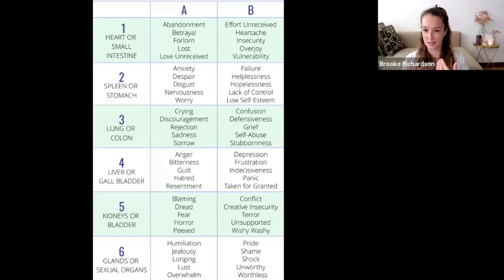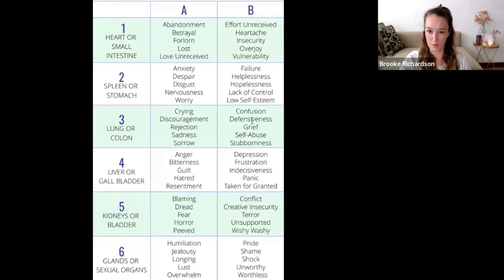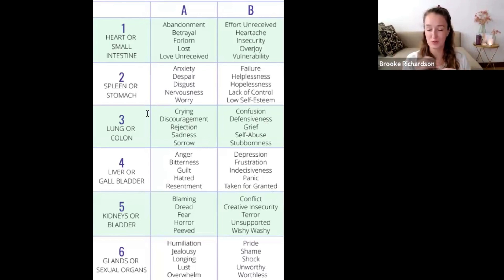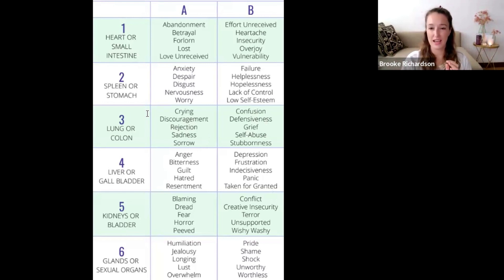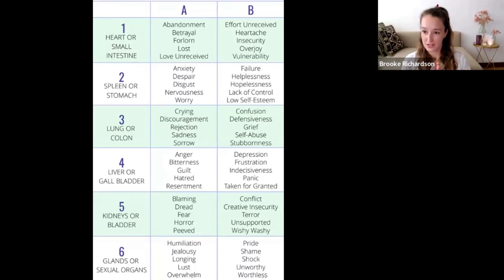Preparing for Your Emotion Code Session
Quick informational video to prepare for your Emotion Code session with Brooke Richardson, Emotion Code Certified Practitioner.